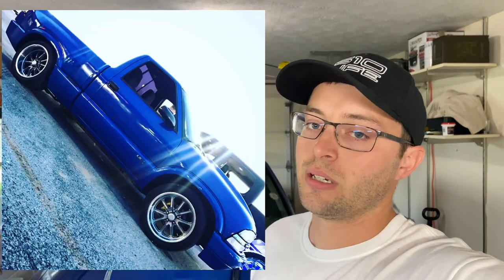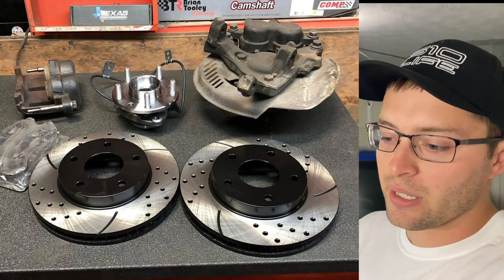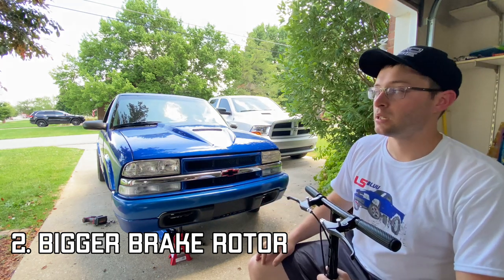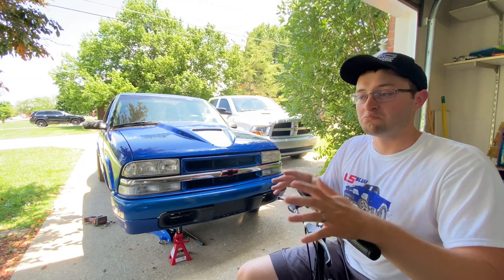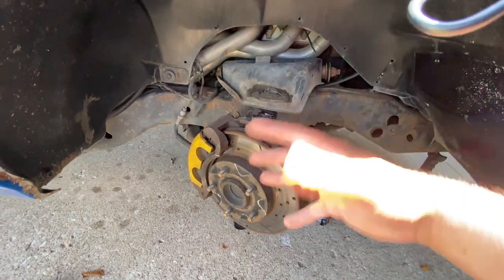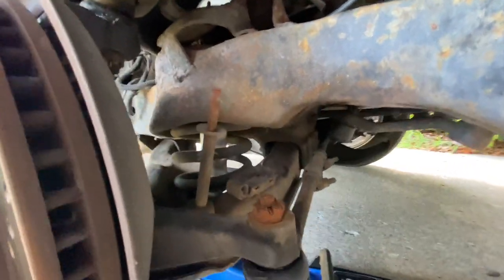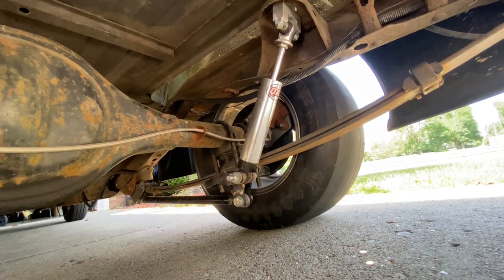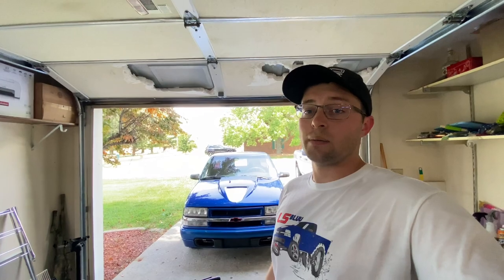Basic and Cheap S10 Brake Upgrade // My Ls Swap S10 Suspension and Tire Set-up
If you're looking to upgrade the brakes on your S10 and don't have the money for a big fancy caliper/rotor swap. Look in to doing the 1998 Blazer front spindle and caliper swap. It is a direct swap and is a nice upgrade compared to what the S10's come with from the factory. There isn't much to it, and is pretty straight forward.

Here is a parts list that you'll need:
Right and Left 98+ Blazer spindle( 2wd or 4wd)
Right and Left 98+ Blazer caliper (2wd or 4wd)
Right and Left 98+ Blazer hub bearings
New ball joints if you'd like